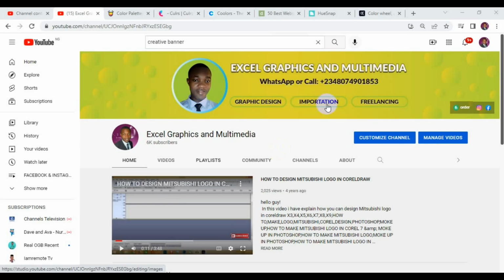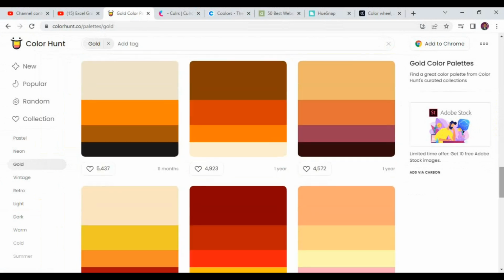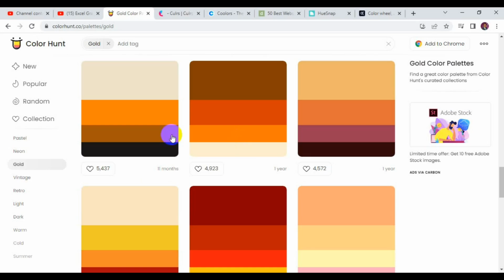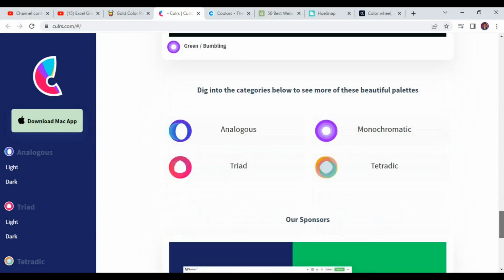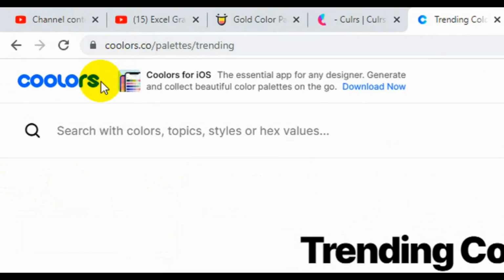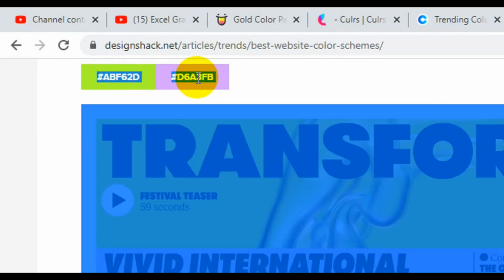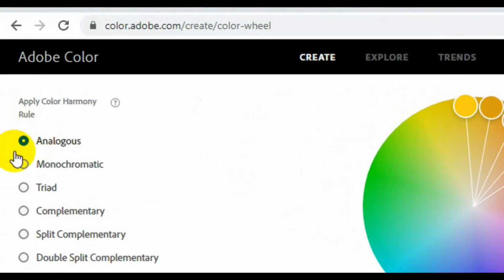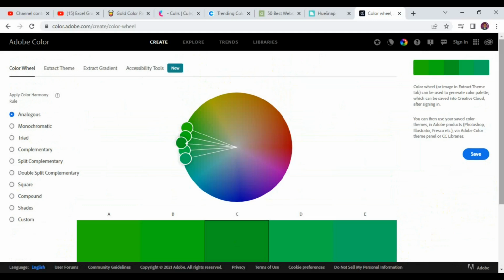best online color website for graphic designers tutorial